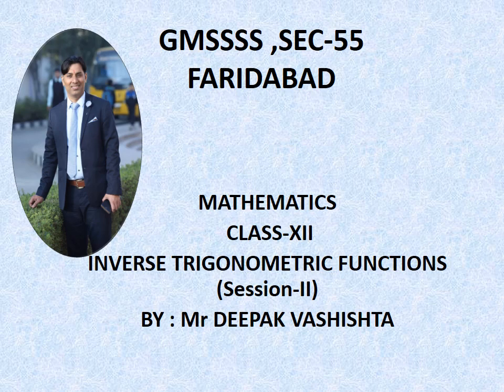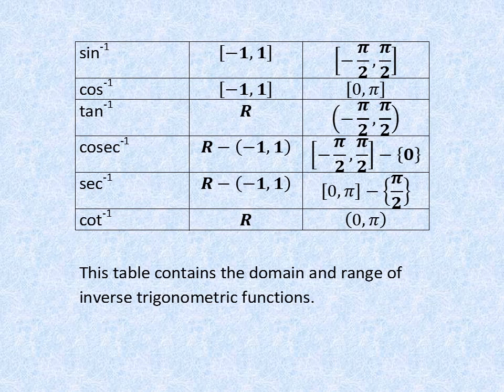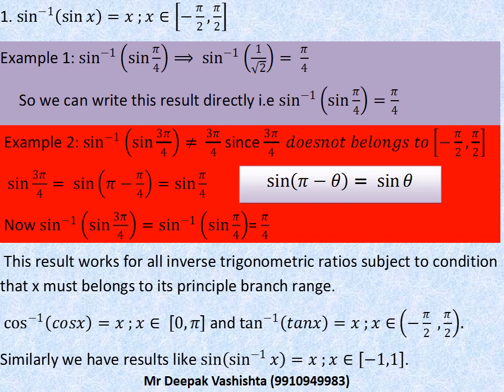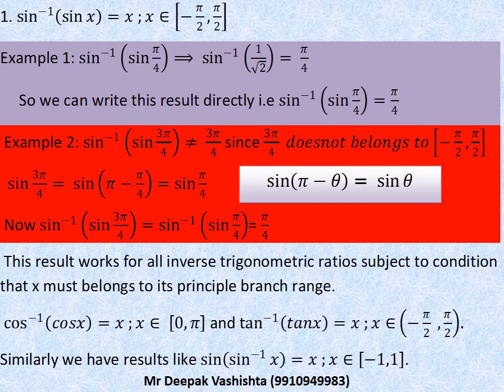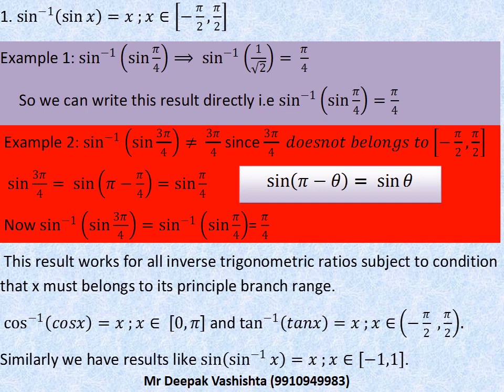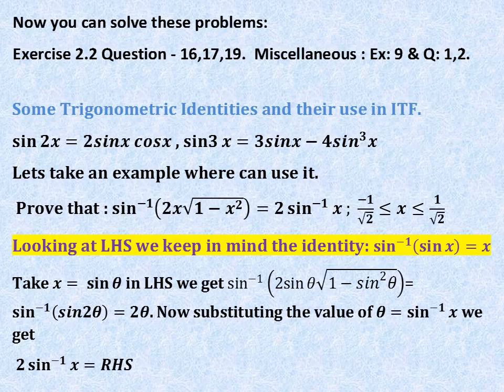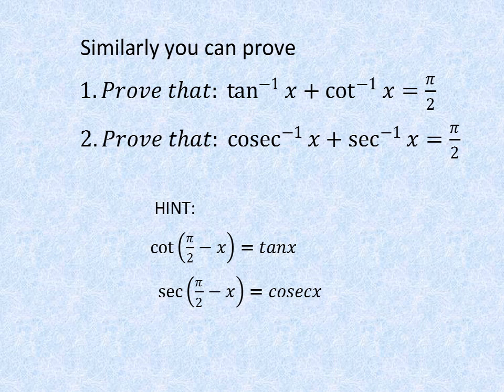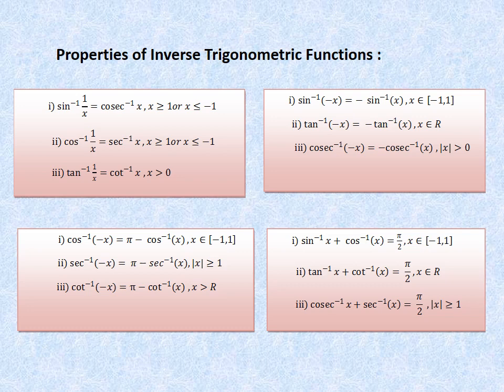Inverse Trigonometric functions part 2